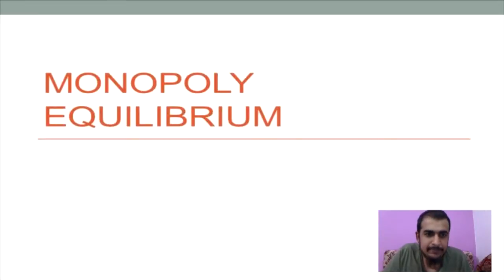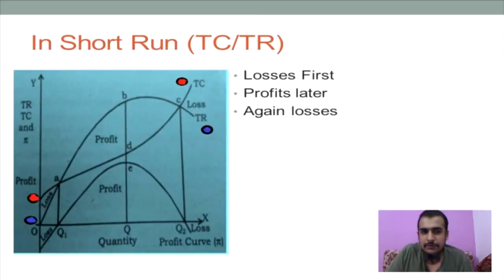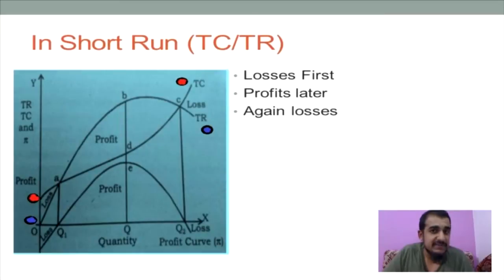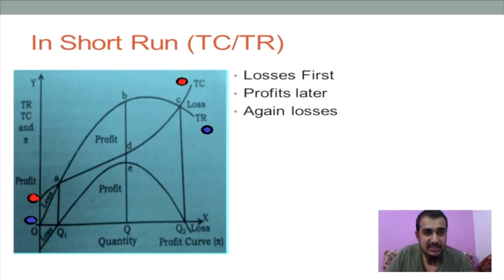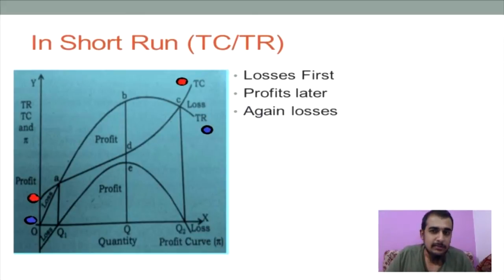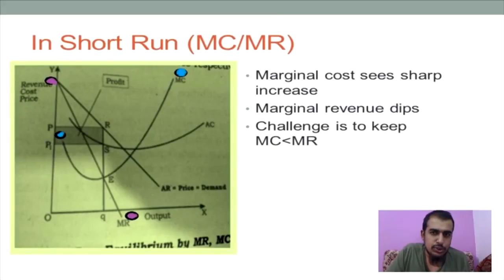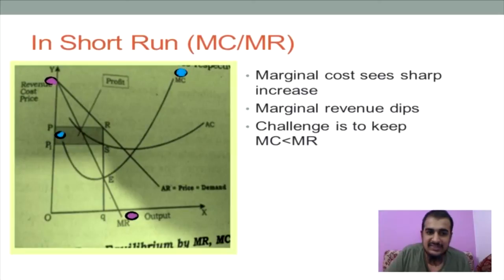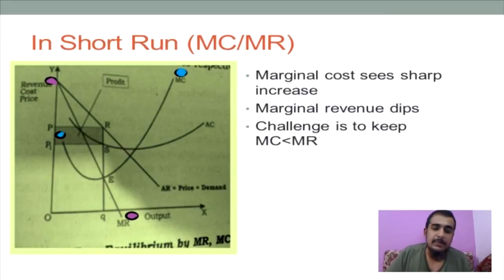Monopoly Equilibrium - Professor Vipin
I have explained short run equilibrium of monopoly. This is with respect to total cost / total revenue and marginal cost / marginal revenue approach.